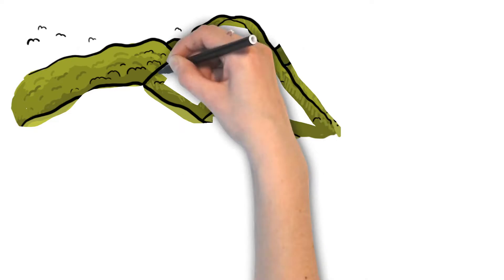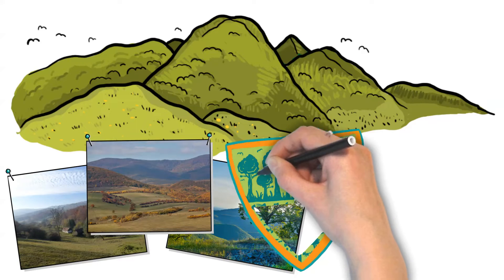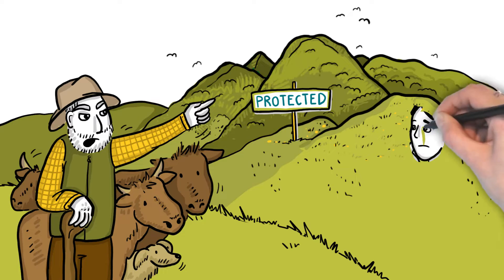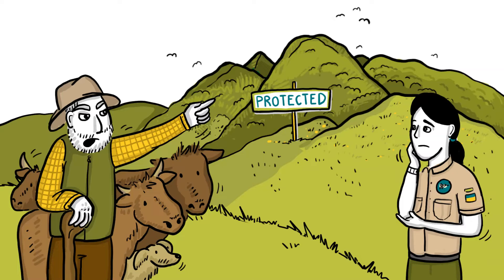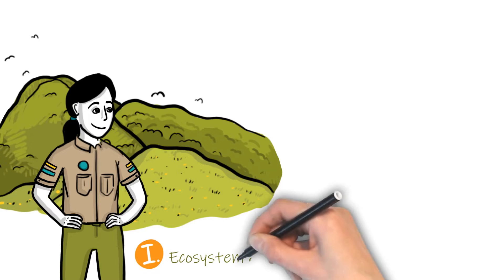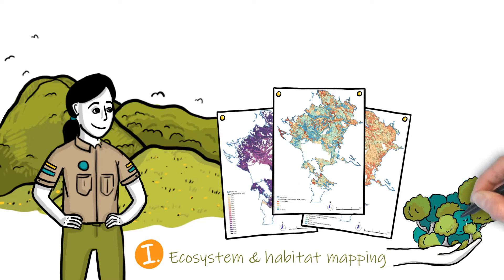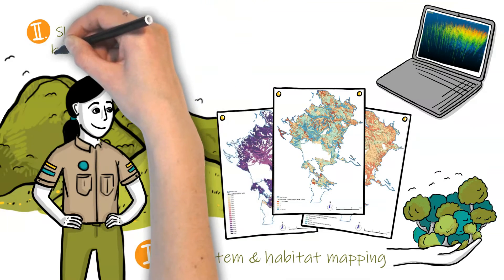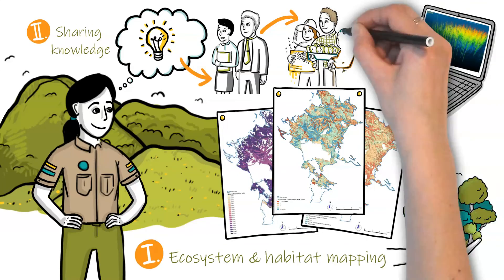Building capacities of Protected Area managers - Interreg CE Centralparks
Currently, nature conservation lacks in human resources and expert capacities, which also poses a difficult challenge for long-term planning. Old-fashioned habitat mapping methods are currently used, which require special expertise and extensive resources. Nature conservation management planning currently lacks effective, integrated, and science-based information. In this animation, you can learn what kind of innovative tools did the Centralparks project utilise for biodiversity and site management, to maintain long-lasting effective biodiversity protection in the Carpathian region.